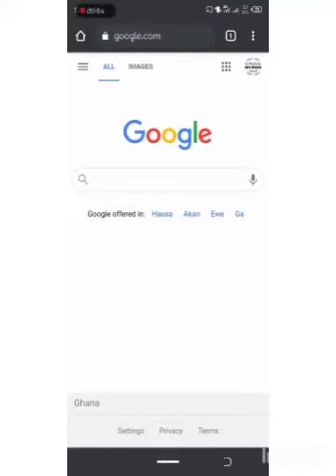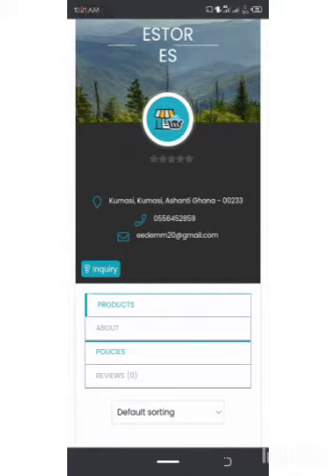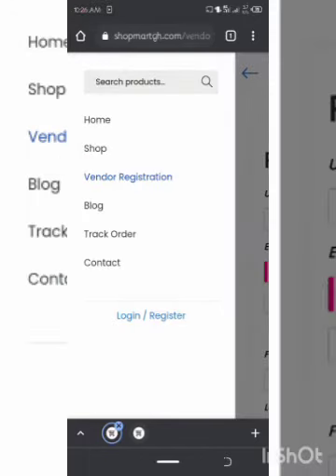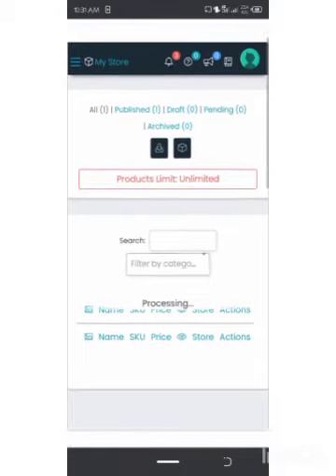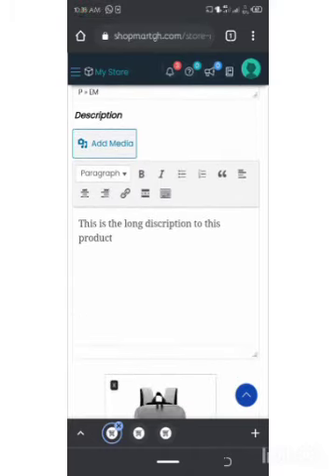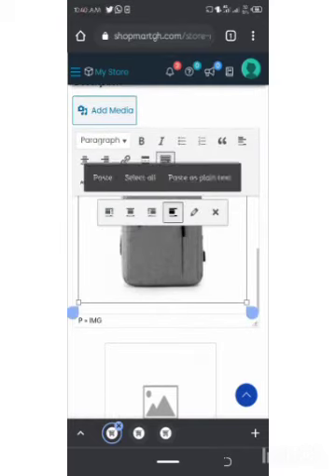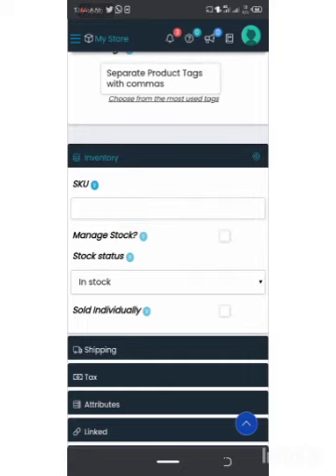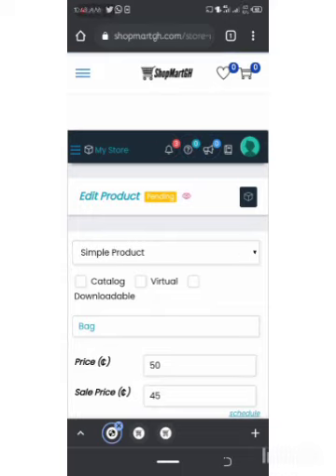Register as a vendor at shopmartgh.com ecommerce Ghana makemoneyonline.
This will give you an overview of the website and how you can register as a vendor for free on shopmartgh.com.
 You'll also learn how to add products to your store.